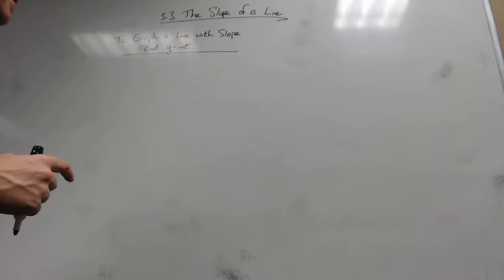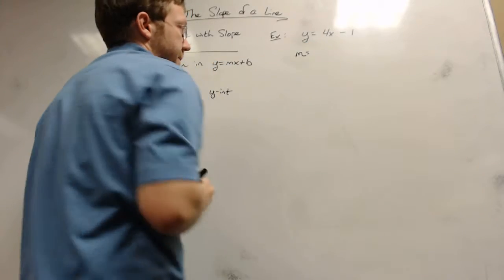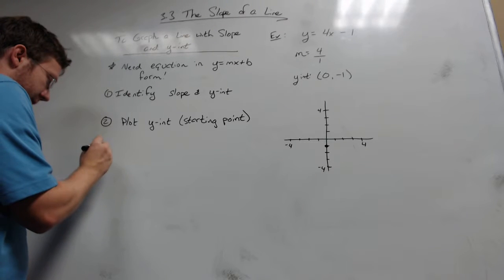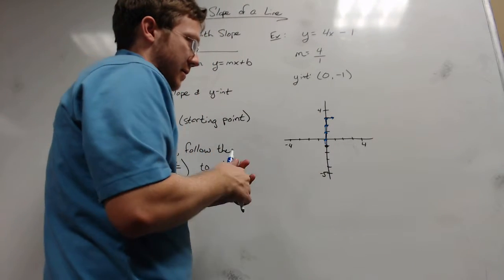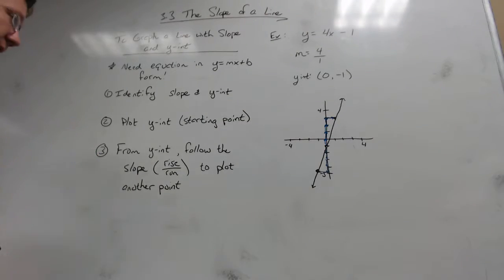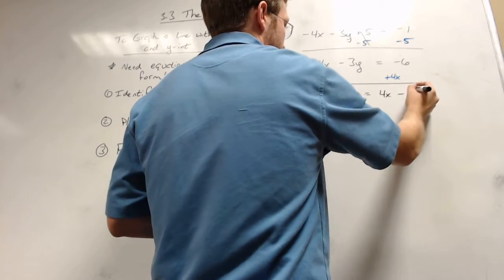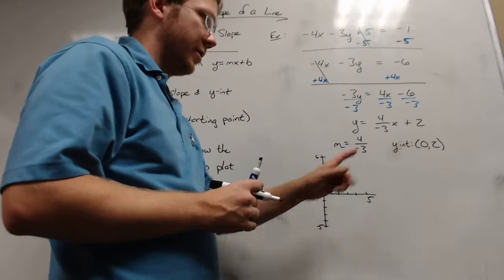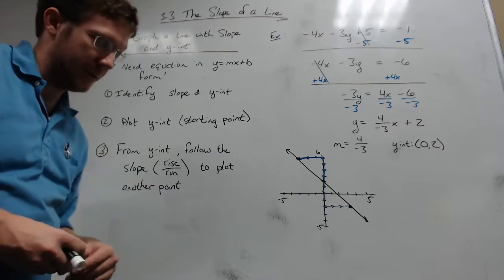CH 3.3 Graphing Lines with Slope and Intercept